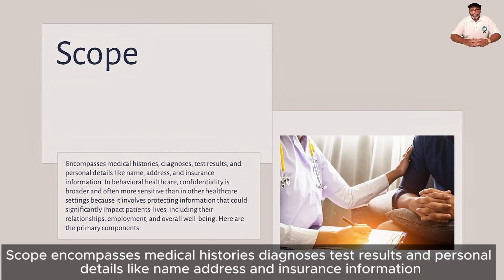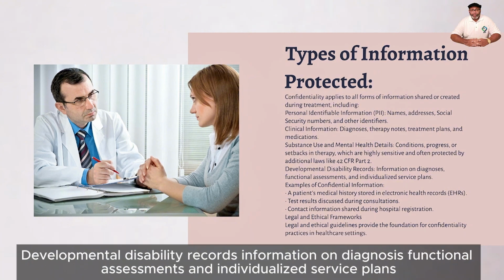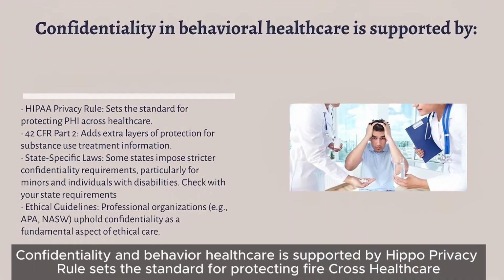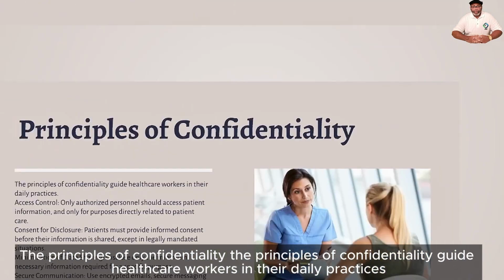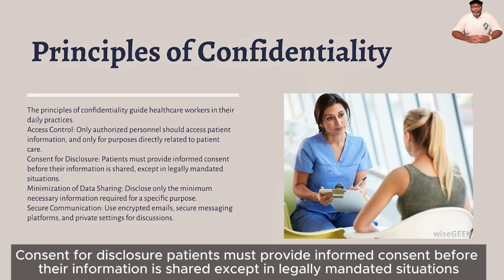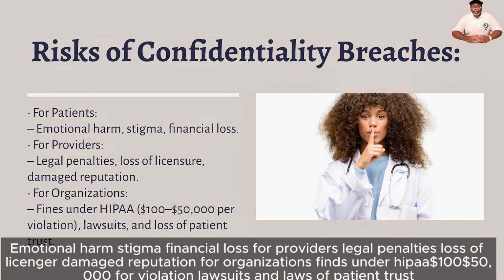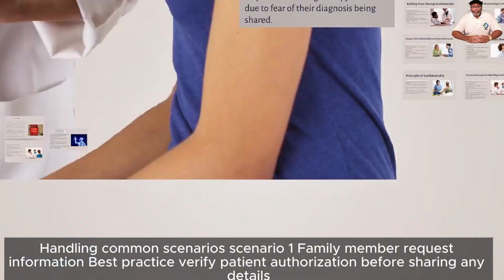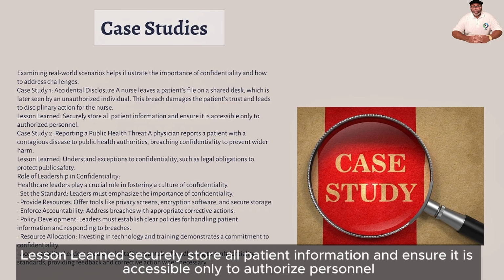Confidentiality In Healthcare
Unit 2: Confidentiality in Behavioral Healthcare (17:09)
Confidentiality is a cornerstone of ethical healthcare practice, especially in behavioral health and disability services. This chapter explores the definition, scope, and importance of safeguarding patient information across all settings—clinical, digital, and interpersonal. Learners will examine confidentiality not only as a legal requirement under laws like HIPAA and 42 CFR Part 2, but also as a moral and professional obligation rooted in trust, autonomy, and respect for patient dignity. Key topics include the principles of confidentiality, types of protected information, ethical and legal frameworks, the impact of breaches, and strategies for maintaining secure communication. Through case studies and real-world examples, this unit prepares healthcare professionals to navigate challenges while upholding the highest standards of patient privacy in an increasingly complex care environment.